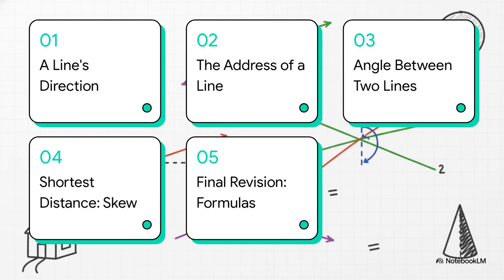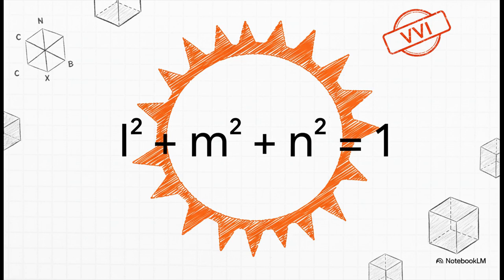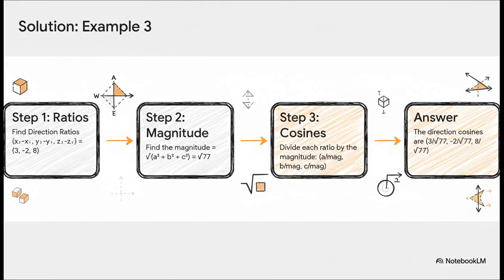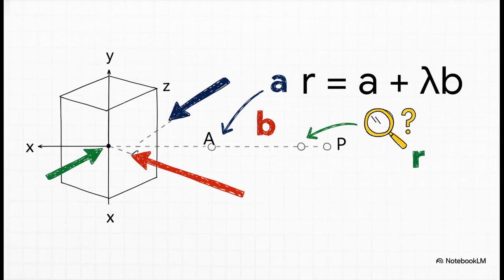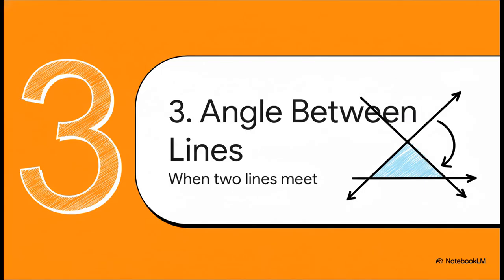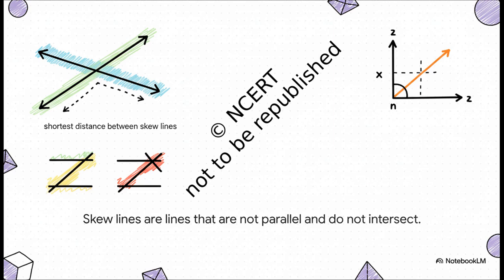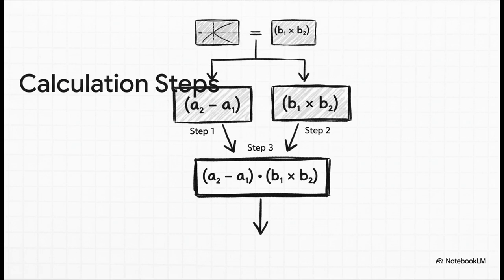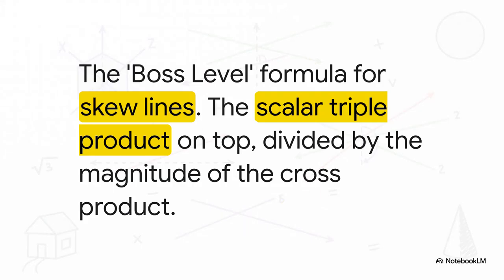THREE DIMENSIONAL GEOMETRY | Class 12 Mathematics Chapter 5 | CBSE NCERT | Quick Revision in 7 Mins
⏰ TIMESTAMPS:
00:00 Intro
00:30 Line Direction Basics
00:54 Direction Cosines
01:43 Direction Ratios
02:22 Example: Finding Direction Cosines
03:22 Vector Equation of a Line
04:06 Cartesian Equation of a Line
04:32 Angle Between Two Lines
05:07 Parallel and Perpendicular Conditions
05:32 Understanding Skew Lines
06:17 Shortest Distance Formula
06:40 Example: Shortest Distance Calculation
07:44 Rapid Formula Revision